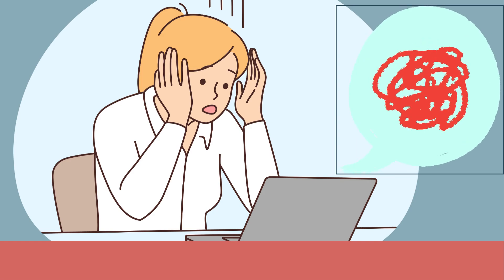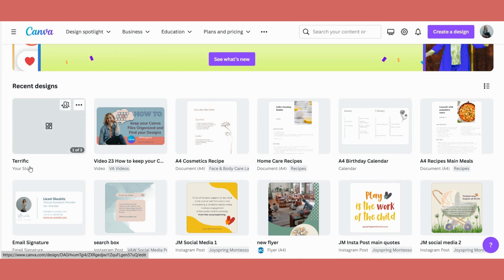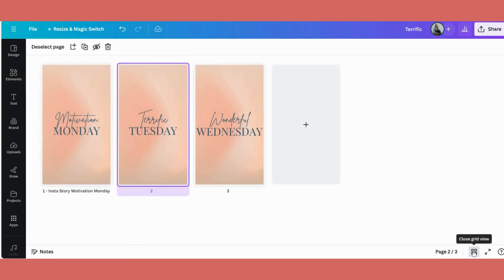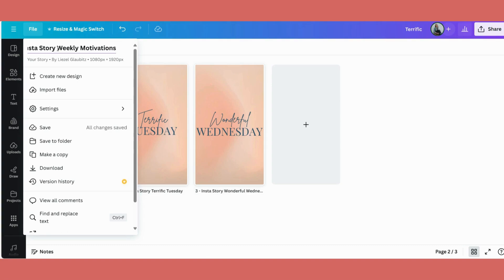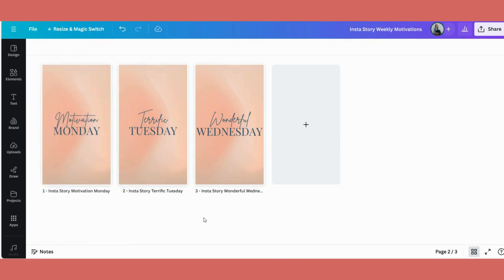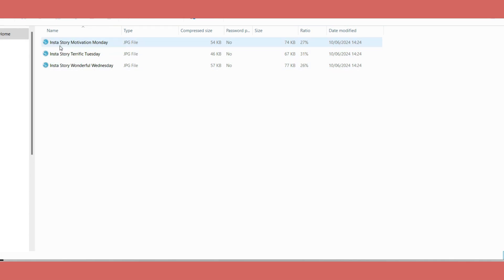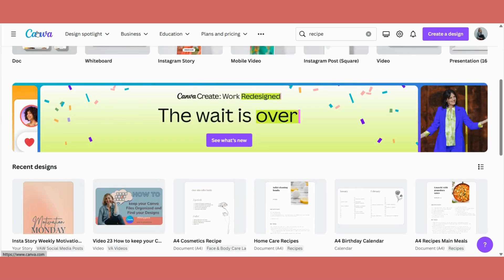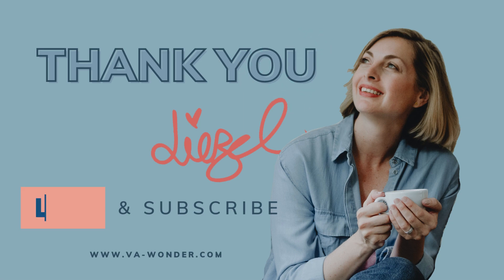How to keep your Canva Files Organized and Find your designs filehygiene | Easy Canva Tutorial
In this video I am going to show you how to bring some order to your Canva Files with some best practice tips so that you can easily find your design work.

❊ VIDEO CHAPTERS
00:00 Intro
00:38 Name it & File it
04:36 When you Download it
05:09 Find it
06:41 Outro